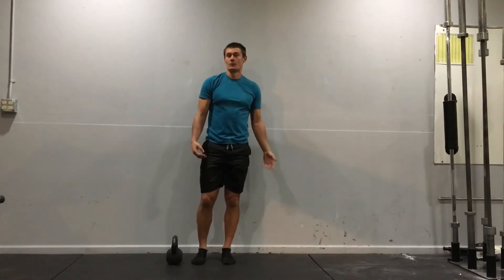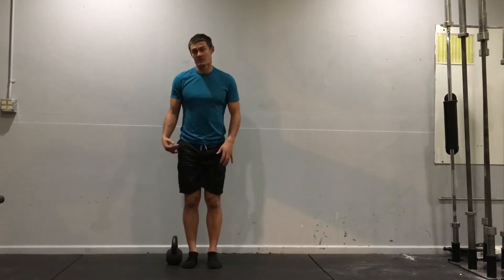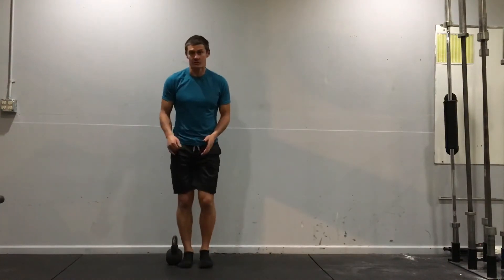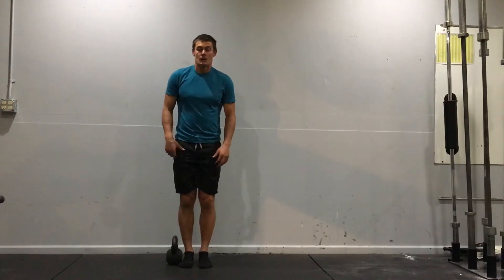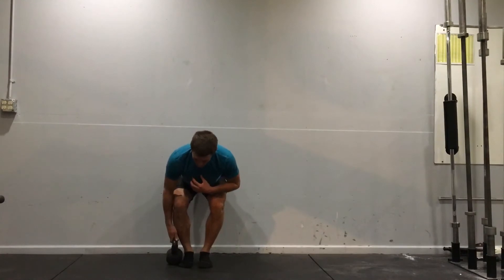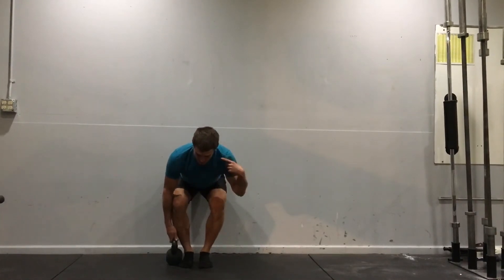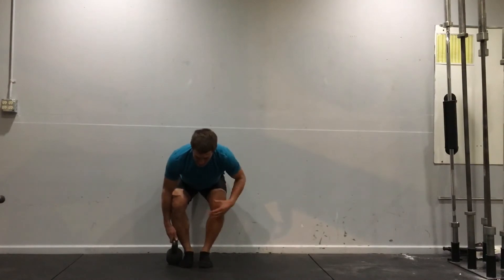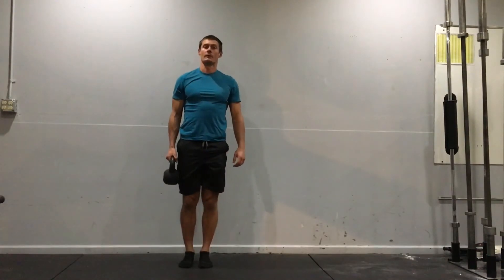Kettlebell Suitcase Deadlift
Progress by adding sets, reps or resistance,